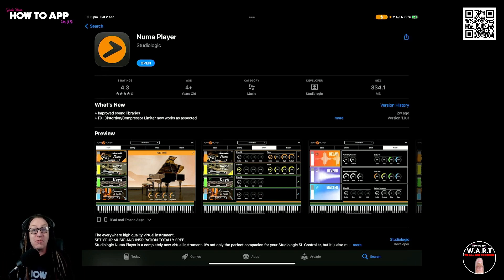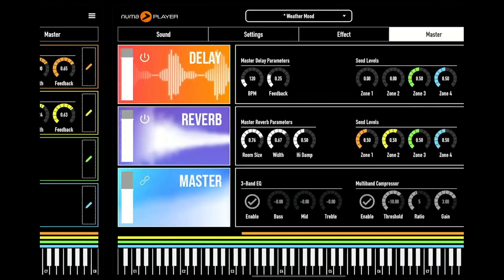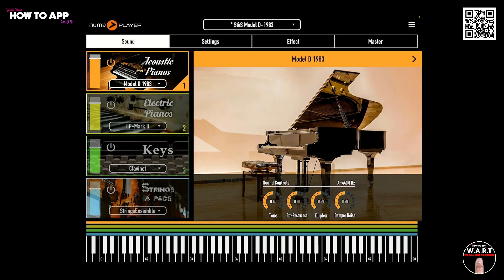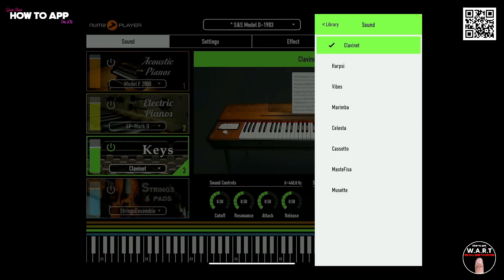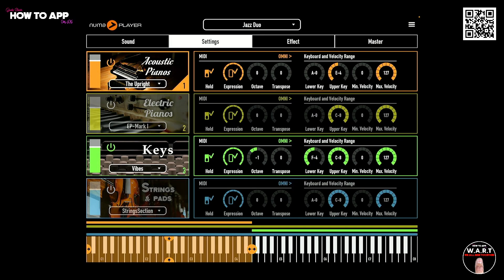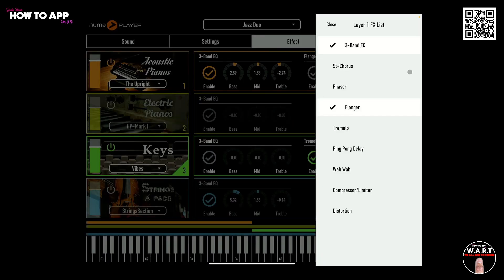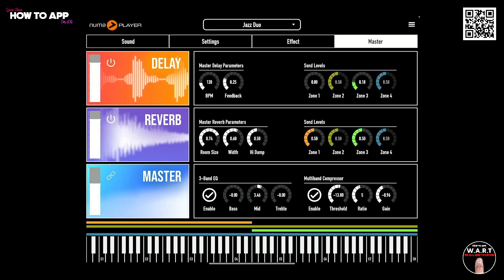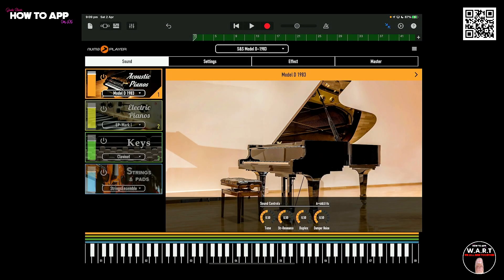Exploring All the Numa Player Presets - How to App on iOS - The Daily Digest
In this episode of "The Daily Digest" on How to App on iOS I'm exploring all of the Presets in the TOTALLY FREE Numa Player for iOS.

0:00 - Intro
0:16 - Numa Player App Store
0:44 - Instruments
1:15 - Settings
1:27 - Effects
1:44 - Master FX
1:59 - GarageBand Project
2:13 - Presets Demo
8:38 - Wrap Up

Numa Player is a 100% FREE Virtual Instruments App by Studiologic. SET YOUR MUSIC AND INSPIRATION TOTALLY FREE. Studiologic Numa Player is a completely new virtual instrument. It’s not only the perfect companion for your Studiologic SL Controller, but it is also much more! It’s completely free and cross-platform. Numa Player is the First and only Instrument Player available for Mac, Windows and iOS!

Clubhouse - @jadestarr